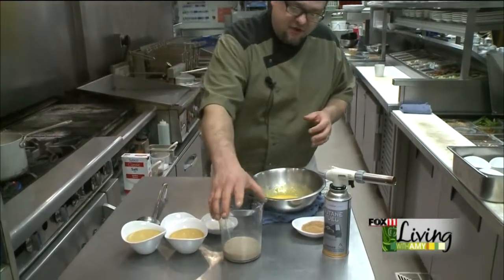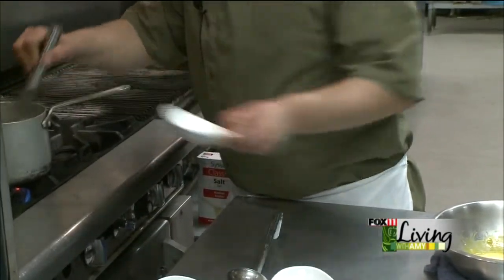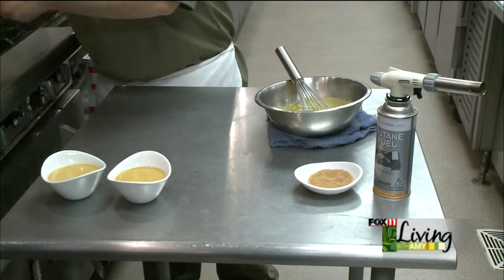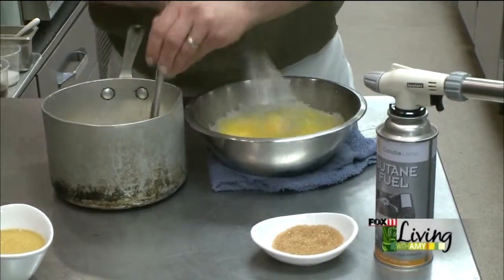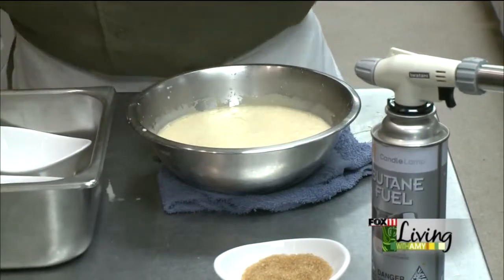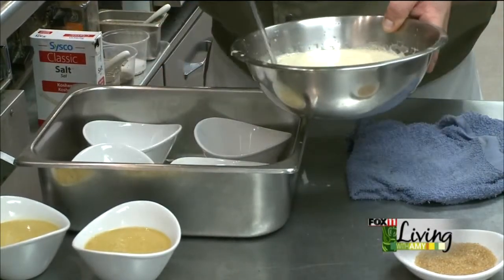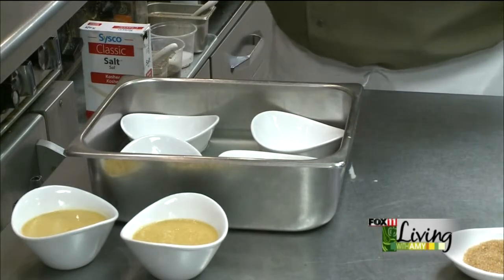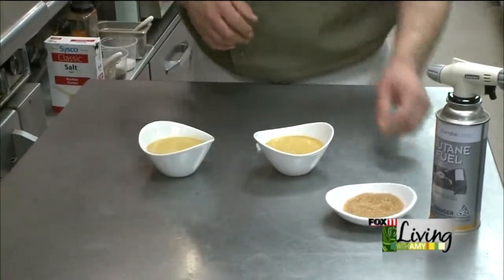Irish Creme Brulee